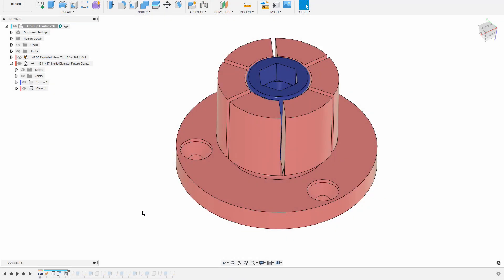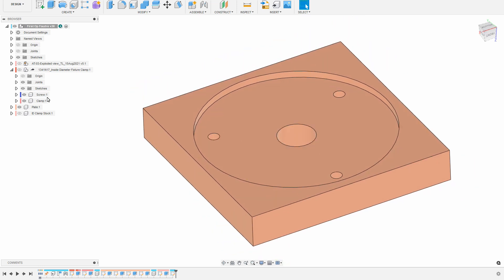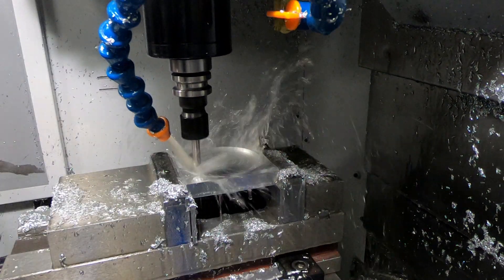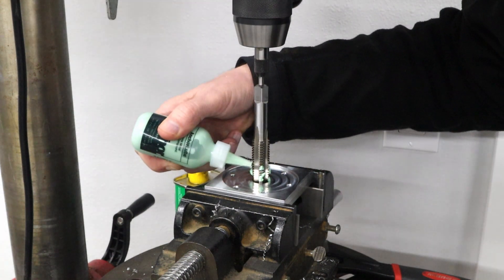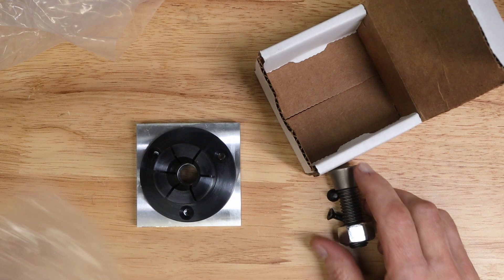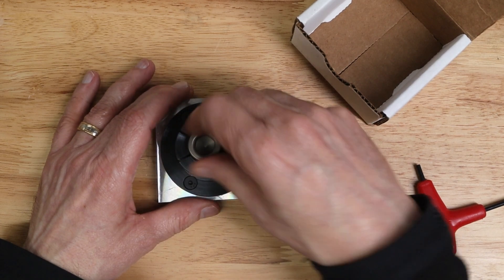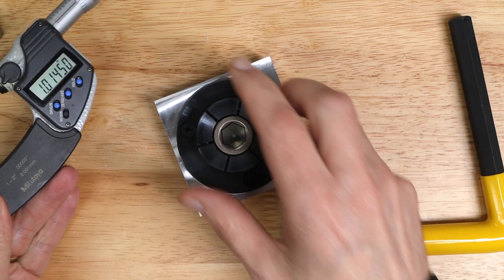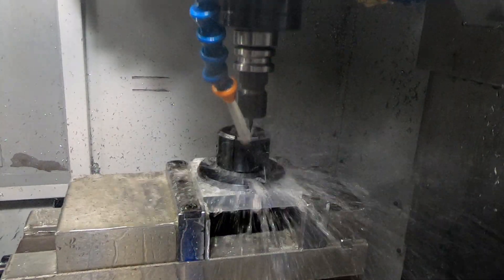Using Inside Diameter Clamps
Working with Mitee Bite inside diameter (ID) clamps. They may not be cheap, but they work really well.